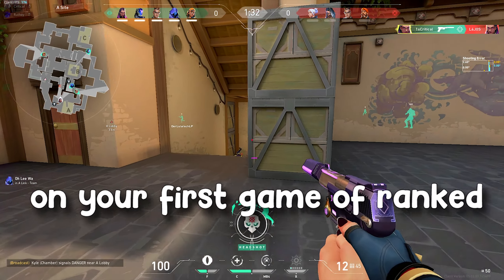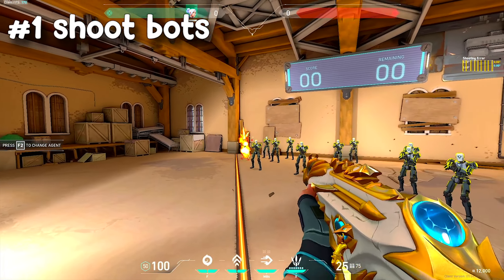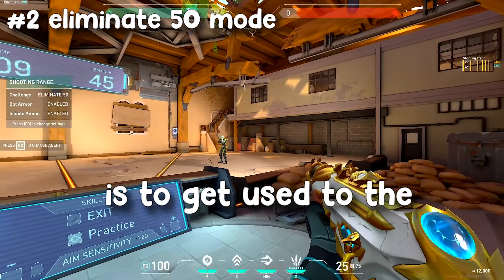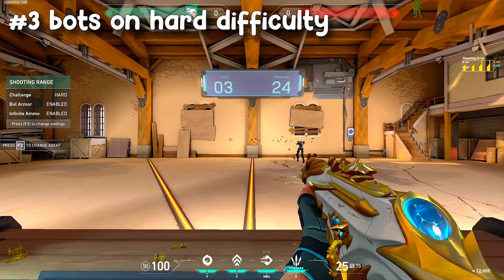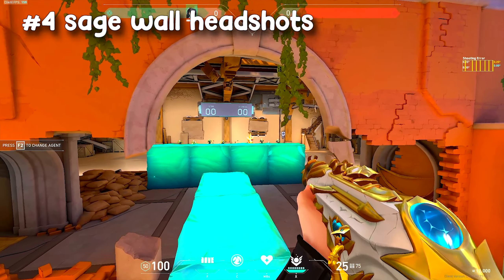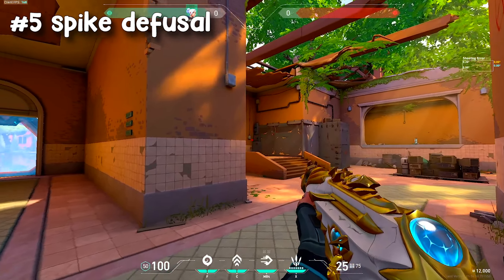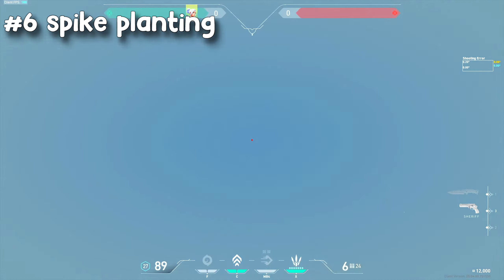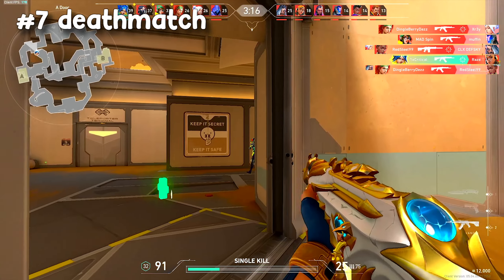The BEST QUICK And EASY Warm Up Routine For VALORANT (The Range)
Today, I will be showing you a quick and easy warm up routine that you can do for valorant. this valorant warm up routine should improve your aim in valorant. this video shows the best radiant aim warm up routine for ranked valorant. this valorant warm up routine will practise your counter strafing, flicks, micro-adjustments and crosshair placement in valorant. this warm up routine valorant should improve your aim and make it easier to climb ranks in valorant.  some people who play ranked are:  tenz zishu ladiff cjaiye sick  tarik screaM hiko Sinatraa yay thwifo ShahZaM  westjett agent gumle ShiroRz sero eggwick kaemi rawzu howtonoodle benjyfishy

-- TIMESTAMPS --
00:00 Intro
00:20 Basic Warm-up
00:38 Counter Strafing
01:01 Flicks
01:24 Micro-Adjustments
01:40 Crosshair Placement
02:25 Deathmatch
02:40 Outro

valorant warm up cinematic reaction,
valorant warm up reaction mashup,
valorant warm up method,
valorant warm up aim lab,
valorant warm up theme,
valorant warm up animation,
valorant warm up aim,
aceu valorant warm up,
asuna valorant warm up,
best valorant aim warm up,
aimlabs valorant warm up,
valorant aim warm up,
best aim warm up valorant,
valorant warm up bot,
best valorant warm up,
best valorant warm up aim lab,
best valorant warm up kovaaks,
best valorant warm up songs,
boaster valorant warm up,
benjyfishy valorant warm up,
valorant warm up but it's made in valorant,
warm up but it's made in valorant,
best range warm up valorant,
cryocells valorant warm up,
cryo valorant warm up,
valorant cned warm up,
valorant comp warm up,
cned valorant warm up,
valorant cinematic warm up reaction,
how to warm up for comp valorant,
valorant champions warm up,
valorant warm up drills,
valorant deathmatch warm up,
tenz warm up valorant deathmatch,
ethos valorant warm up,
forsaken valorant warm up,
best warm up for valorant,
aim lab warm up for valorant,
good warm up for valorant,
wrist warm up for valorant,
how to warm up for valorant,
best aim lab warm up for valorant,
best warm up songs for valorant,
how to warm up your hands for valorant,
good valorant warm up,
valorant hand warm up,
valorant how to warm up,
how pro valorant warm up,
hiko warm up valorant,
how to warm up in valorant,
how to warm up aim valorant,
how to warm up before valorant,
how to warm up in the range valorant,
how to warm up in deathmatch valorant,
how prose warm up valorant,
warm up in valorant,
valorant immortal warm up,
iitztimmy valorant warm up,
best way to warm up in valorant,
valorant jett warm up,
jinggg valorant warm up,
warm up valorant average jonas,
kovaaks valorant warm up,
low sens valorant warm up,
valorant movement warm up,
best warm up music valorant,
movement warm up valorant,
nats valorant warm up,
noted valorant warm up,
valorant new warm up,
new valorant warm up,
valorant operator warm up,
how to warm up on valorant,
operator warm up valorant,
valorant warm up pro,
valorant warm up prems,
valorant pros warm up,
prod valorant warm up,
valorant practice range warm up,
prems warm up valorant,
how to properly warm up in valorant,
valorant quick warm up,
valorant warm up range,
valorant warm up reddit,
valorant radiant warm up,
warm up valorant reaction tenz,
radiant valorant warm up,
valorant range warm up,
valorant warm up scream,
sinatraa valorant warm up,
sero valorant warm up,
shroud valorant warm up,
scream valorant warm up,
sena valorant warm up,
valorant warm up tenz,
valorant warm up training,
tarik valorant warm up,
the best valorant warm up,
tenz valorant warm up,
how to warm up hands for valorant,
the range warm up valorant